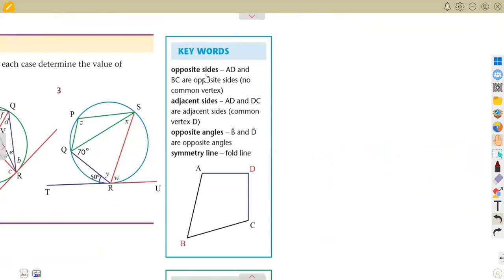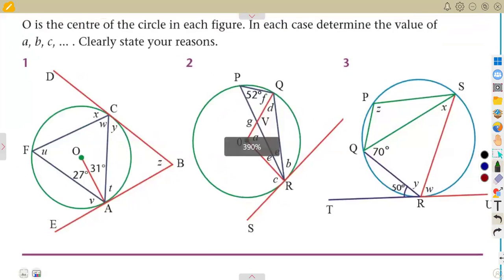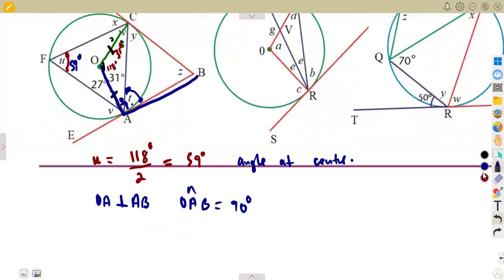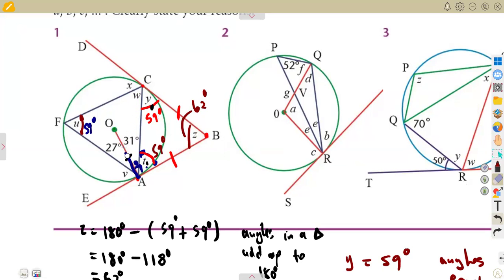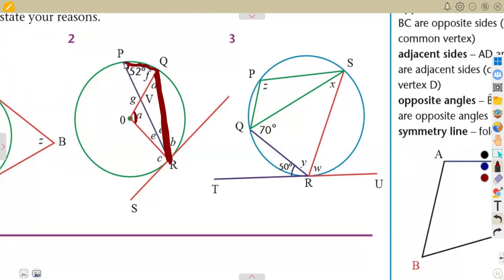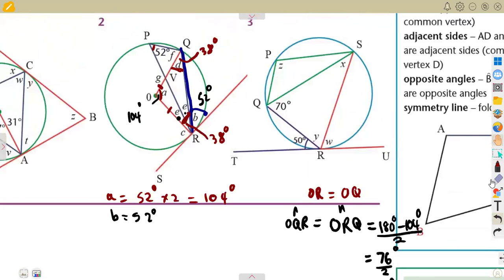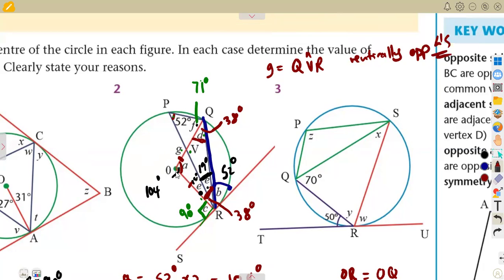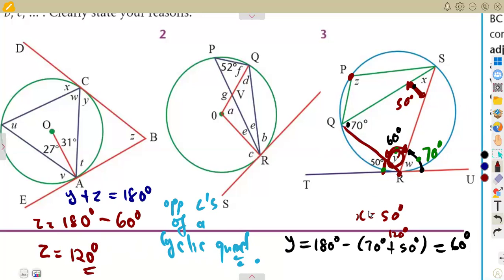Mathematics Grade 11 Euclidean Geometry Tangents Exercise 5